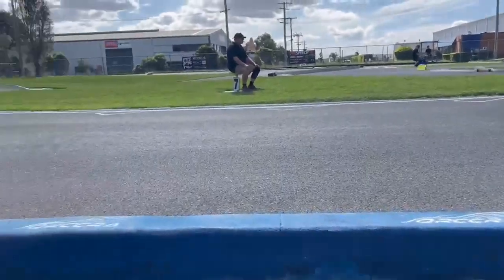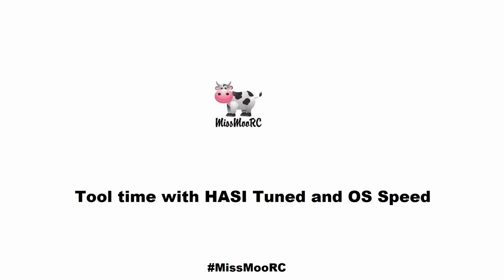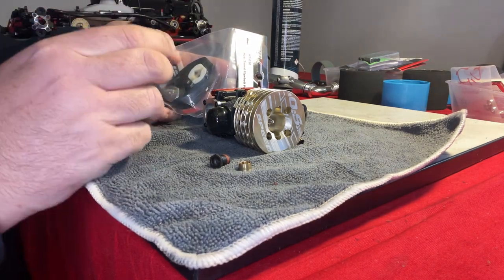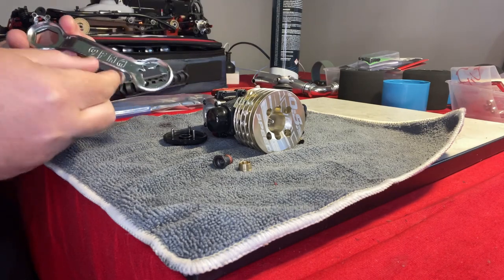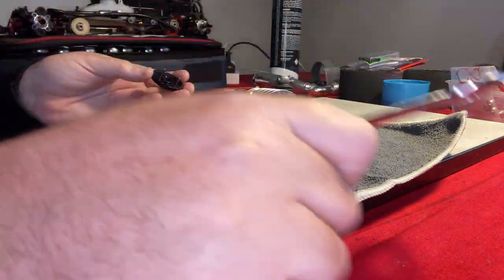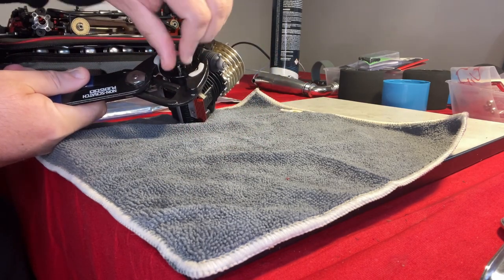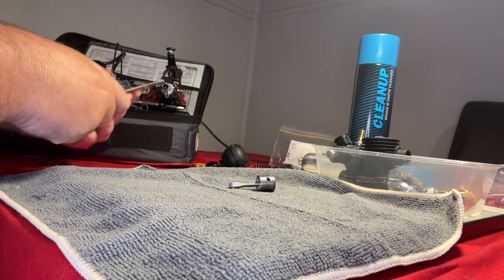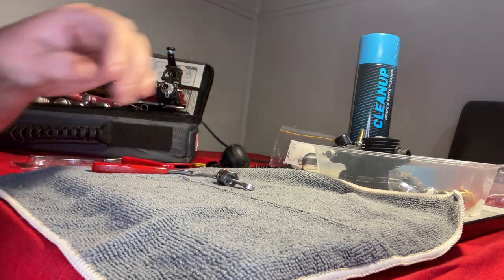Tool time with HASI Tuned and OS Speed - Handy tools for your nitro engine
Tool time with HASI Tuned and OS Speed with new products that have just arrived. Andrew goes through these handy tools for working on your nitro engine in more detail.